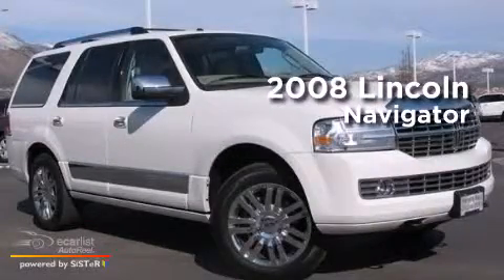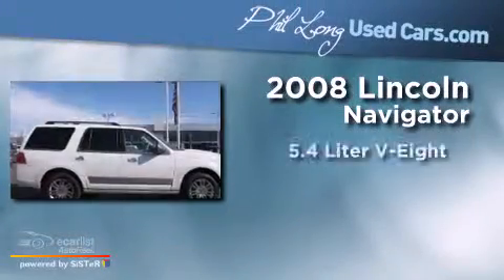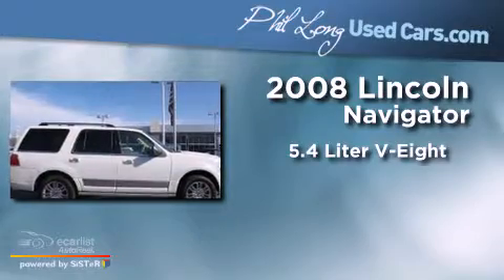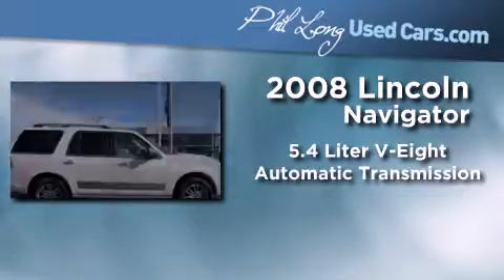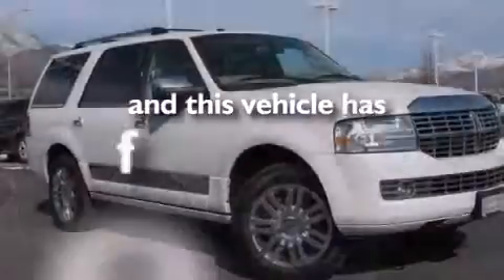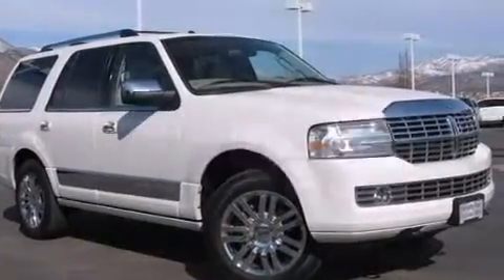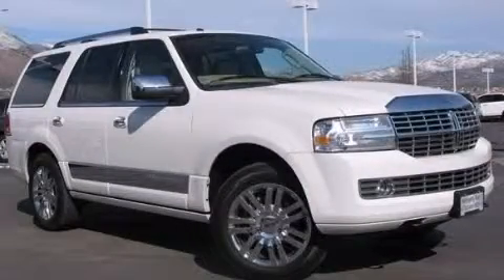2008 LINCOLN Navigator Denver CO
Year : 2008
 Make : LINCOLN
 Model : Navigator
 Engine : 5.4L SOHC SEFI 24-valve V8 engine
 Trans . : Automatic
 Exterior : White
 Miles : 50,955

 Pre-Owned 2008 LINCOLN Navigator Colorado Springs CO